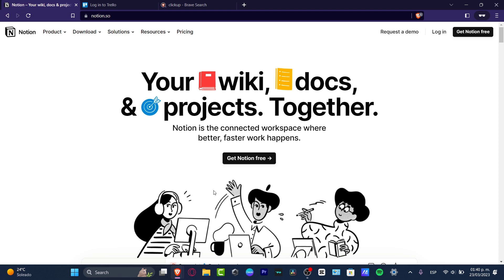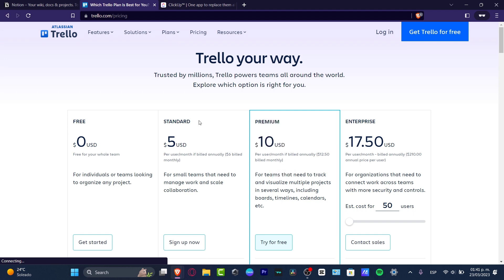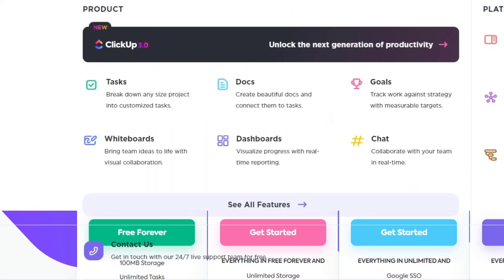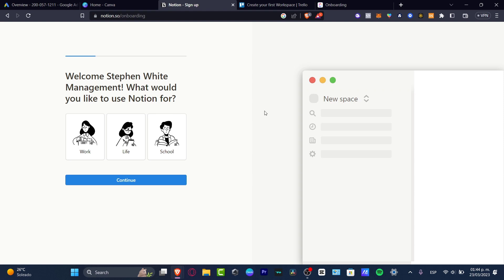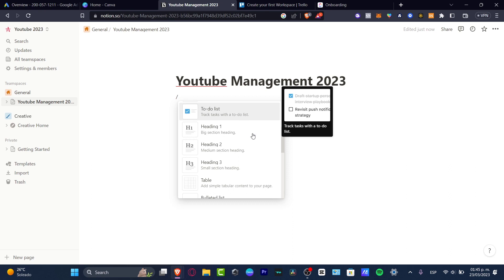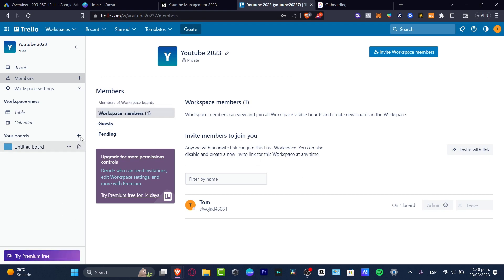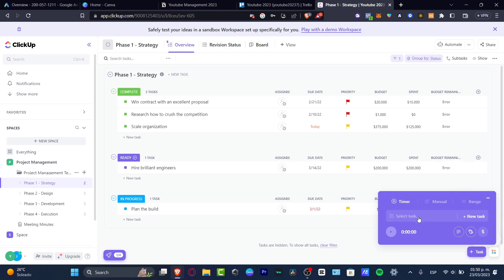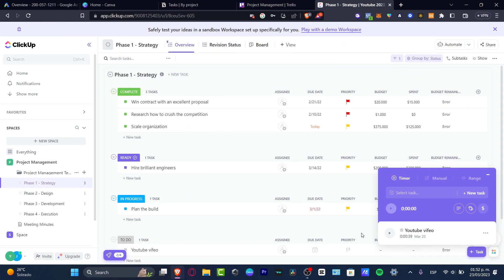ClickUp vs Trello vs Notion | Which project management tool is right for you?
ClickUp, Trello, and Notion are three popular project management tools that offer unique features and functionalities to help teams stay organized and productive. While ClickUp is known for its robust task management capabilities and customizable workflows, Trello is popular for its simple and intuitive interface that allows for easy collaboration and tracking of progress.

Notion, on the other hand, offers a versatile platform that combines project management with note-taking, database management, and team collaboration. Ultimately, the choice of which tool to use depends on the specific needs and preferences of each team. It's recommended to try each tool out and determine which one fits best with your team's workflow and objectives.